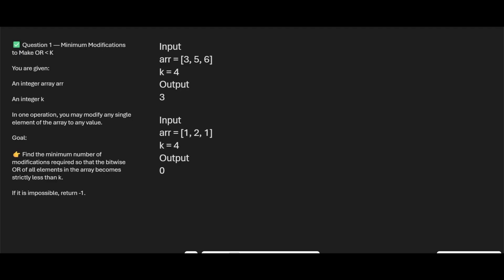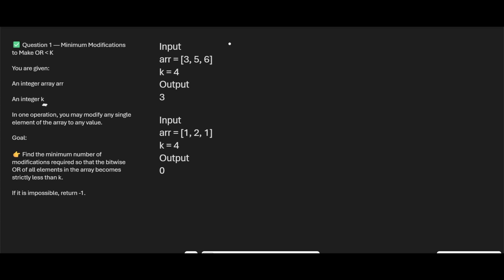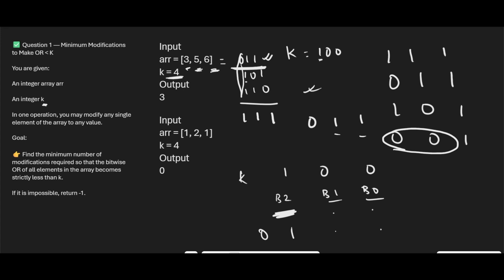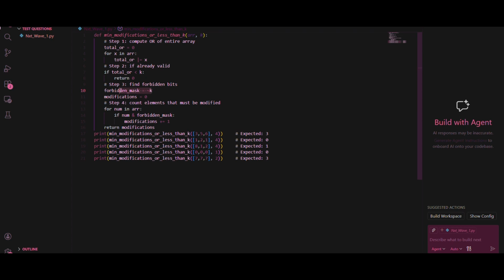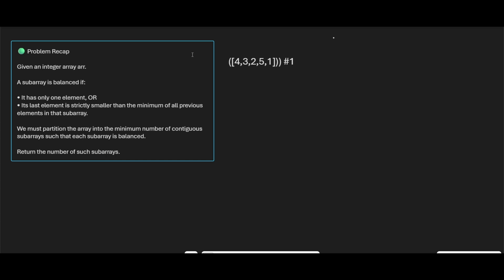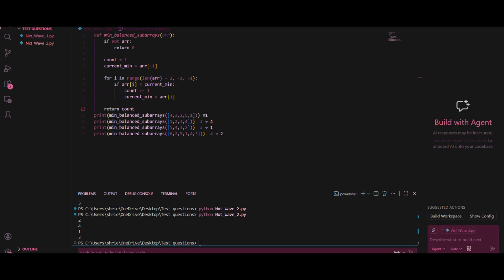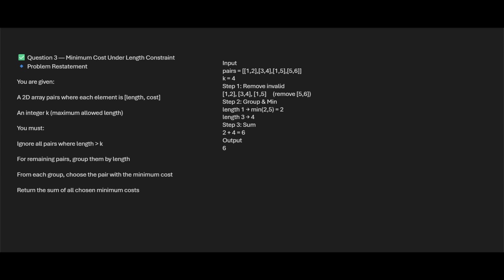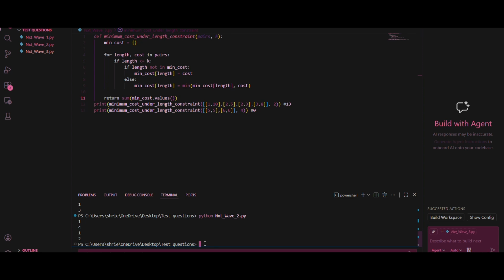Placement Coding Questions | 3 Real Test Problems with Explanation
In this video, I solve and explain 3 coding questions that were asked in a company placement test.

CHAPTERS:
00:00 - 00:18: Introduction
00:19 - 05:50: Question 1
05:51 - 08:16: Question 2
08:17 - 11:12: Question 3

Each problem is broken down step by step with:
- Clear problem understanding
- Logic and approach
- Clean implementation

This video is helpful for:
✔ Placement preparation
✔ Coding rounds & technical interviews
✔ Practicing DSA and problem-solving